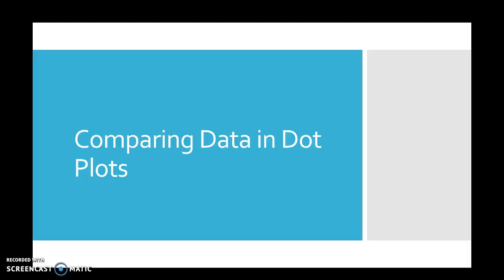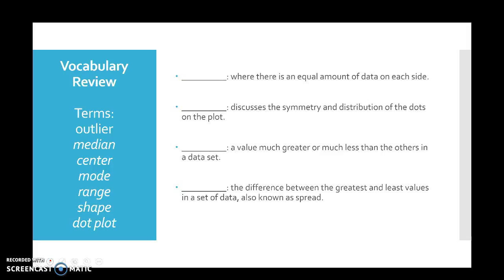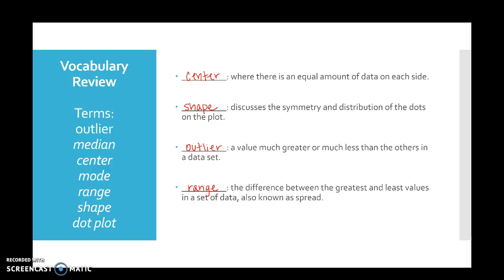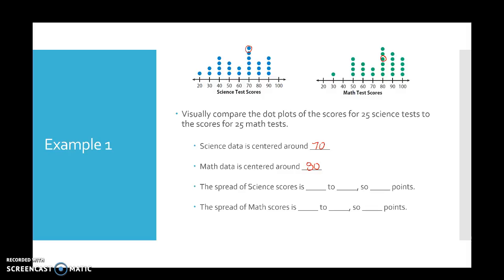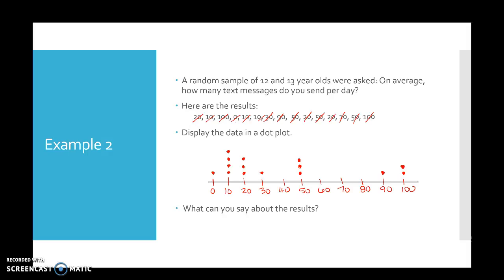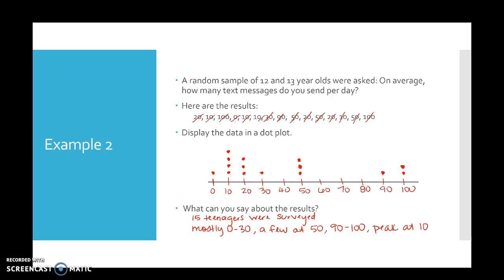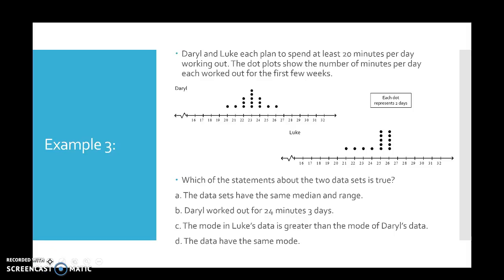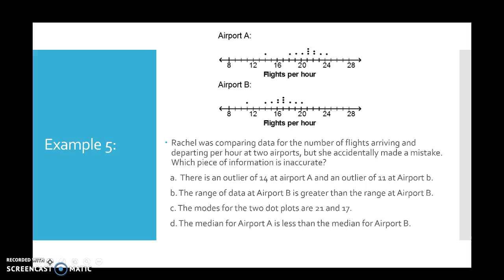Dot Plots Day 2 with Mrs. Vu